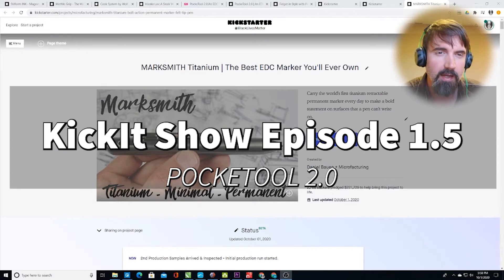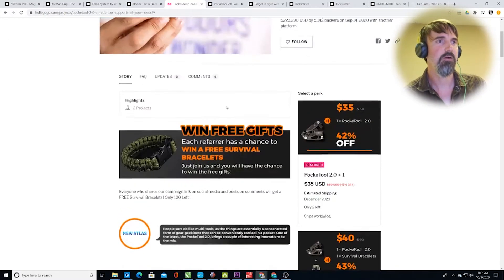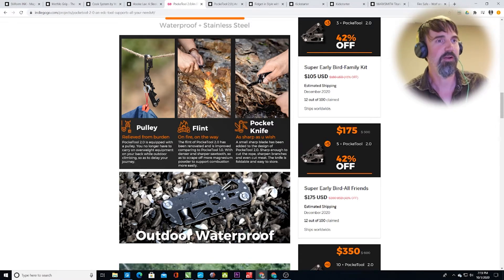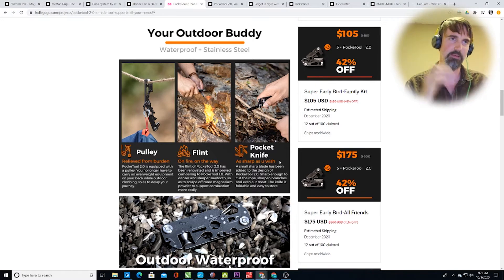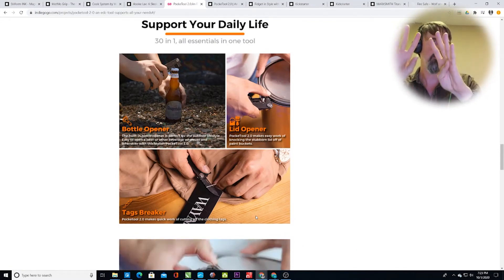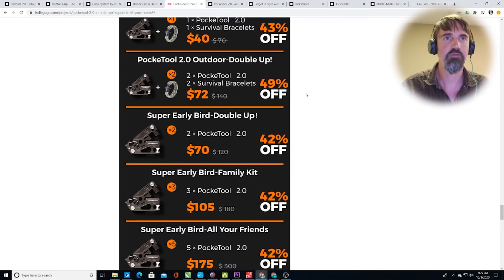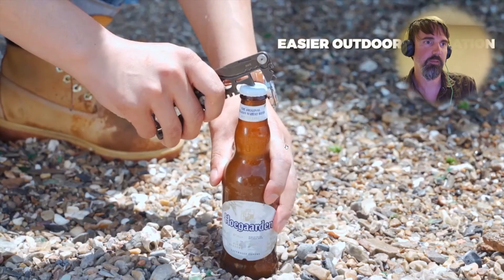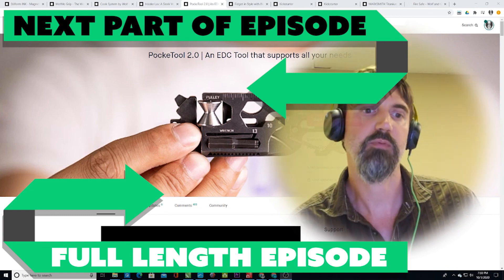KickIt Show Ep1.5: POCKETOOL 2.0 the WTF IT DON'T DO? Multitool | I Review The Kickstarter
Want your own WTF IT DON'T DO? POCKETOOL 2.0?

Also, I'm giving away an Original Infinity Cube to one of my subscribers. Leave a comment about your favorite or least favorite project (and the reason why) that I covered in this episode. I will choose the most interesting comment from those as the winner on Oct 20th!

0:00 In This Video

I did not receive any free items, nor am I being paid or compensated for this video.